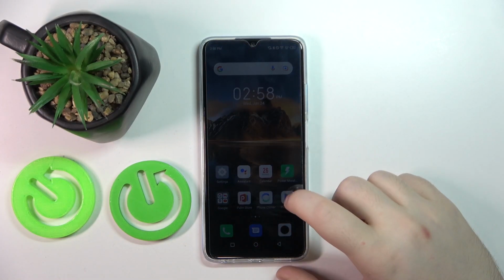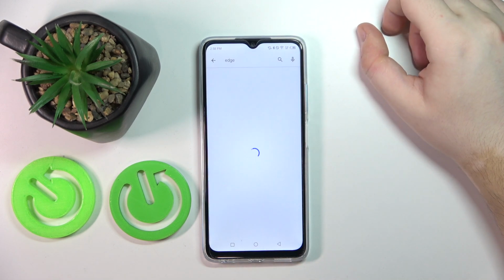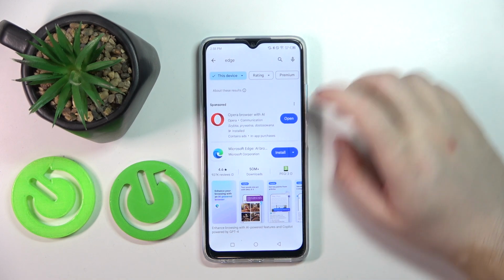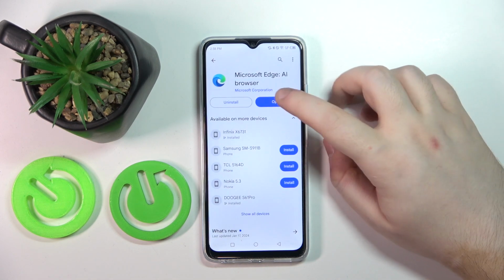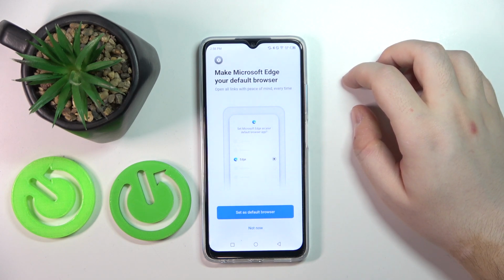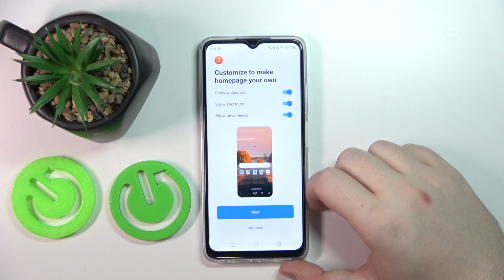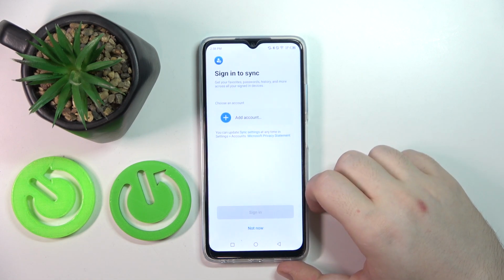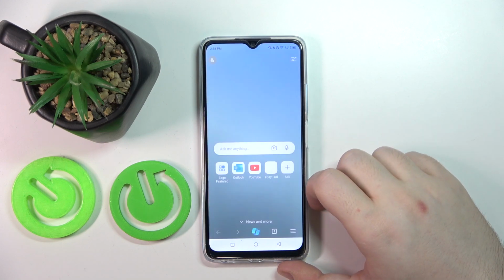How to Install Edge Browser on INFNIX Hot 30i?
Find out more:
This tutorial is intended for users of the INFINIX Hot 30i who wish to enhance their browsing experience by installing the Microsoft Edge browser on their device. Edge offers a range of features including seamless syncing across devices, built-in security and privacy tools, and intuitive browsing capabilities. In this step-by-step guide, you will learn how to download and install the Edge browser from the Google Play Store onto your INFINIX Hot 30i. By following these instructions, users can enjoy a fast and personalized browsing experience tailored to their preferences.

What are the advantages of installing the Edge browser on the INFINIX Hot 30i?
How do I access the Google Play Store to download apps like Edge on the device?
Can I customize Edge settings and preferences after installation?
Are there any compatibility issues I should be aware of before installing Edge on my device?
Will installing Edge affect the performance or storage space of my device?